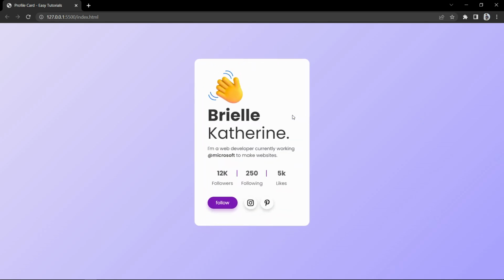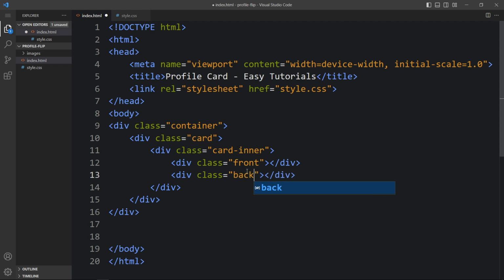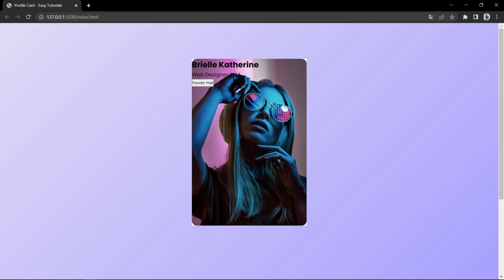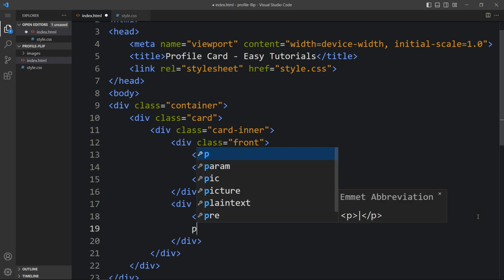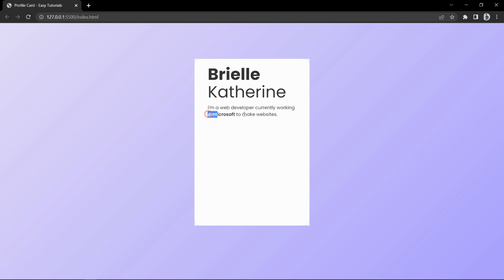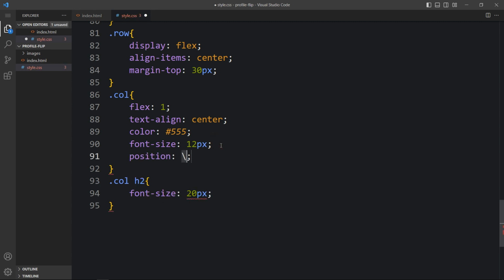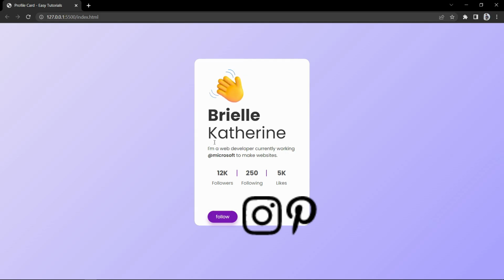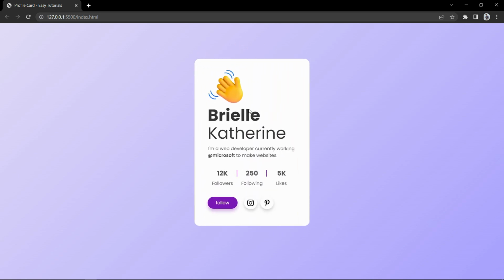How To Create A Profile Card Design Using HTML And CSS | 3D Flip Profile Card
Learn How To Create A Profile Card Design Using HTML And CSS | 3D Flip Profile Card

In this video we will learn to build a user profile card that will flip in 3D style. This profile card will display the front face of the card with user name and image and when we will take cursor on this card it will flip and display the back face of the car d with users detail and social media links. We will make this design using HTML and CSS